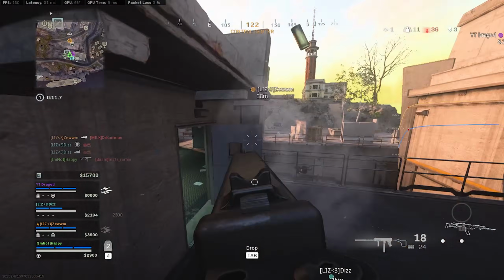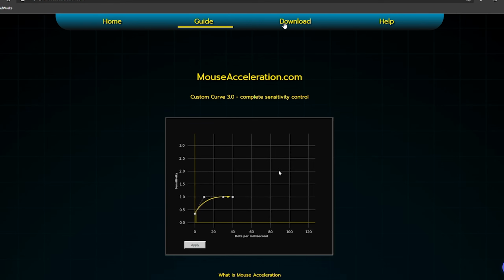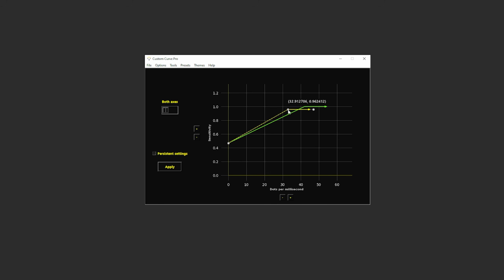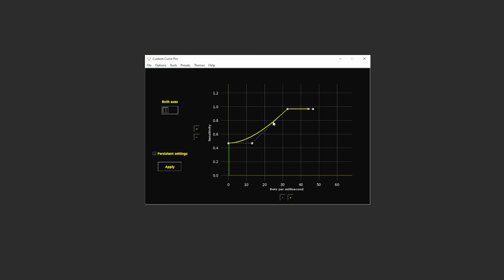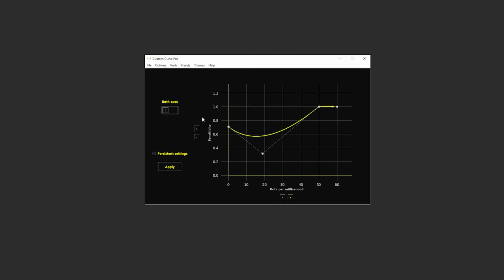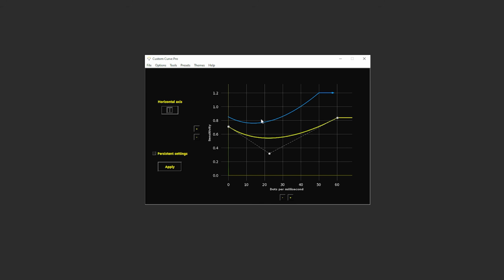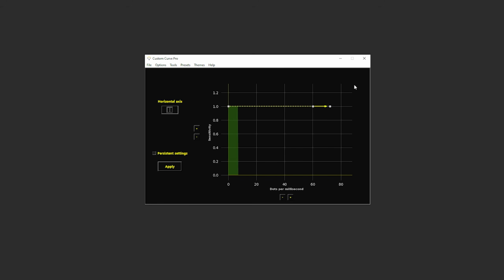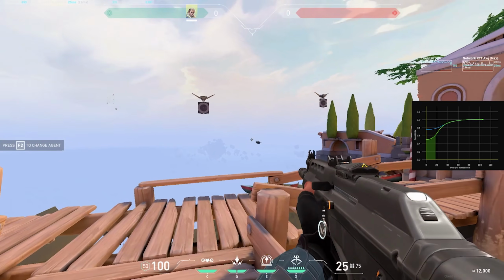Mouse Accel made EASY (Custom Curve Guide)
I'm back! Mixed thoughts over the new cod however - will be playing the beta for a couple of days next week :)

Version used in video: v3.0.9.1

🕑Timestamps
0:00 // Introduction
0:41 // Downloading
1:13 // The Basics
3:51 // Profiles
4:08 // Presets and Testing
5:00 // AntiCheat Friendly
5:15 // Outro

Subtitled manually, any submissions appreciated.

What is Custom Curve?
Custom Curve sets a new standard for how sensitivity is defined by providing complete control in a simple interface that makes it easy for anyone to understand. Our mouse-o-meter technology shows real-time hand speed in direct relation to the settings, and manipulating the curve is a breeze. Changes are applied at the raw-input level so it works with any mouse and your customized settings will work across all games and applications.

Subs: 528